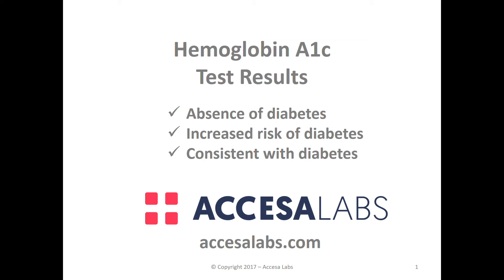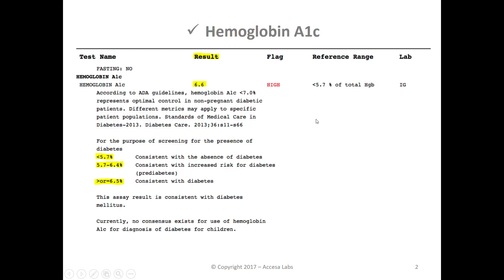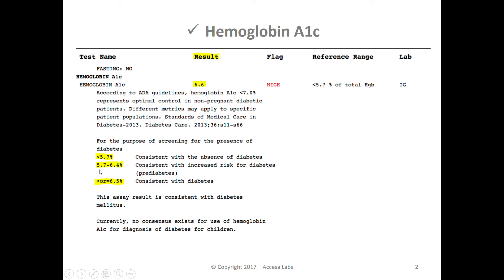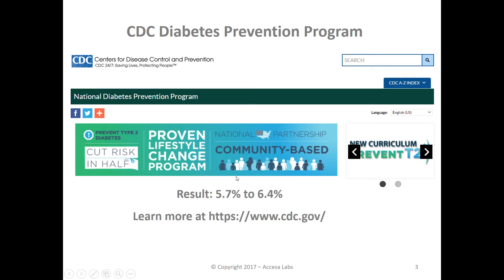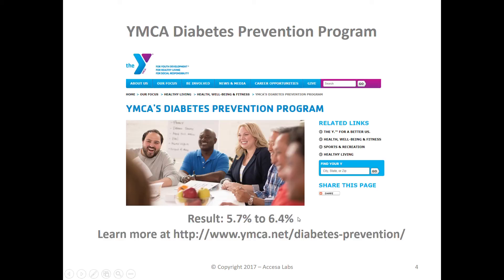Hemoglobin A1c Test: Results Overview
The Hemoglobin A1c test measures the blood level of the Hemoglobin A1c.
This video walks through results for Hemoglobin A1c test based on Quest Diagnostics results index.  This video also provides information on diabetes prevention programs offered by the CDC and the YMCA.
The Hemoglobin A1c (HbA1c) is a good screening test for diabetes. It measures the average blood glucose over the past 120 days so that you can see how well your blood sugar has been controlled over the past few months. Elevated Hemoglobin A1c levels suggest an increased risk or the presence of diabetes (depending on the level).